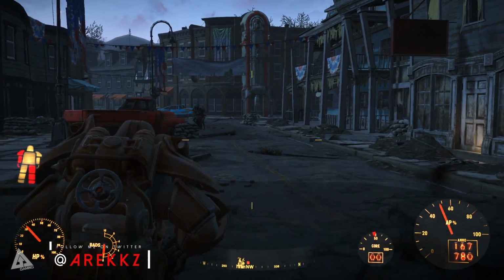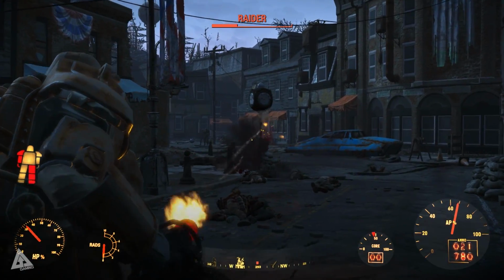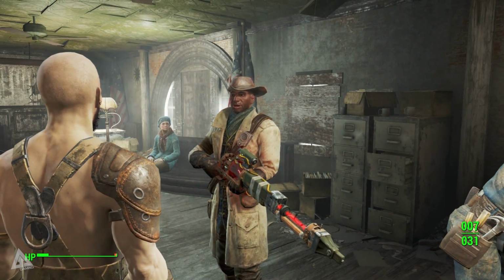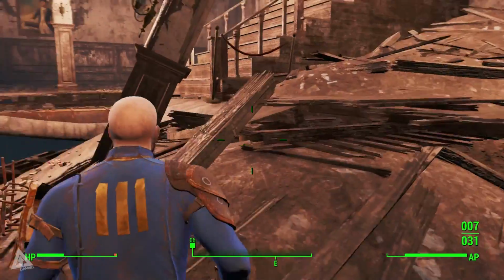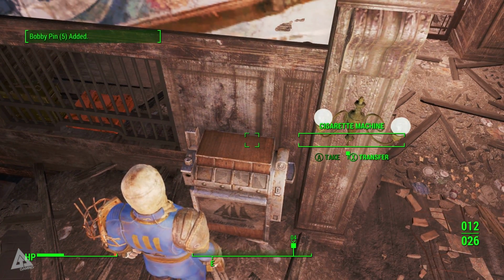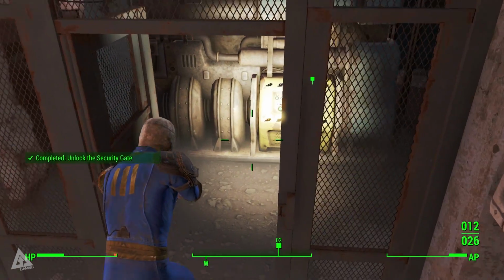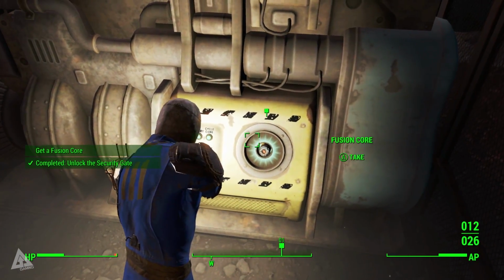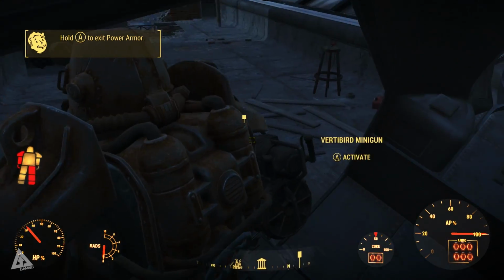Fallout 4 How to Get the Power Armor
Here's how you get the Power Armour in Fallout 4. Be sure to hit LIKE if you want to see more Fallout 4 videos!